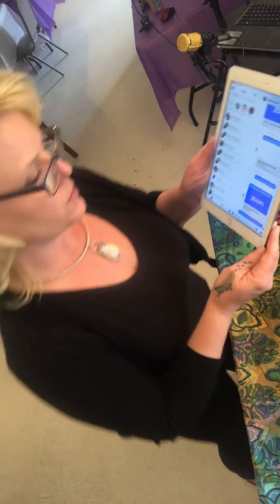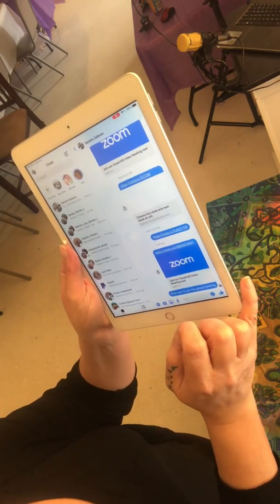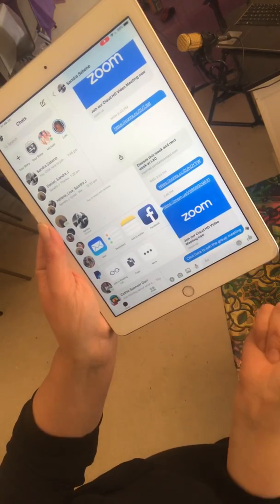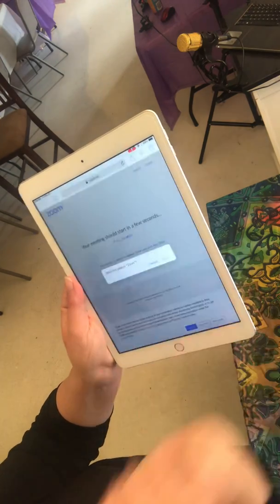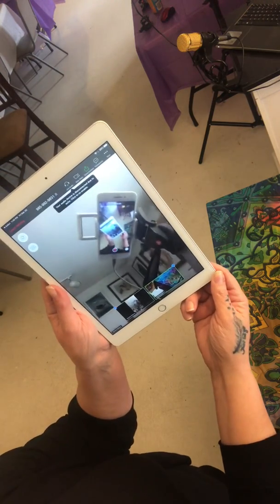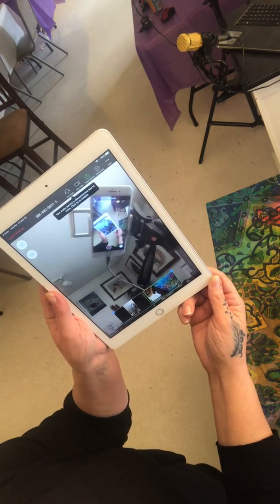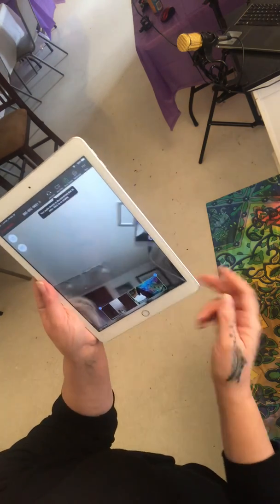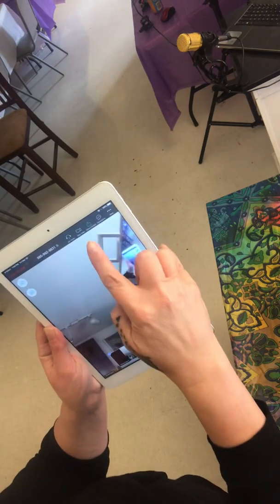How to join VIA Zoom invite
We are meeting virtually using the Zoom App! This little video can help you use our invitation link.

They have amazing tutorials for any device and all the incredible resources and tools offered by Zoom.

This video was created to help the students find the virtual art studio with Sandra Sabene and Arts and Healing.com (Liverpool Art Center)